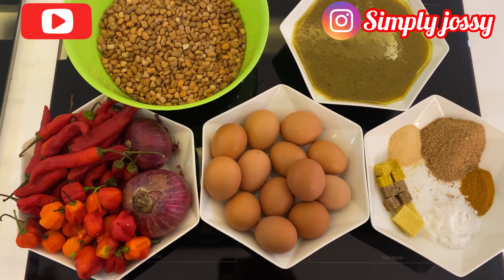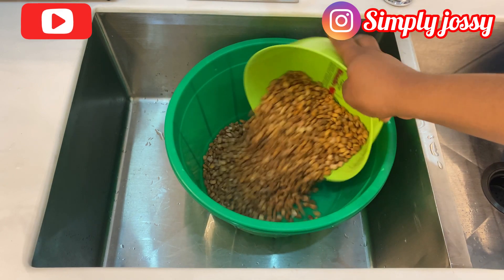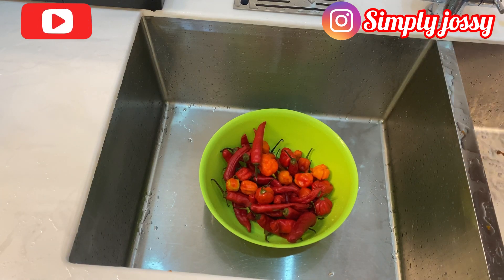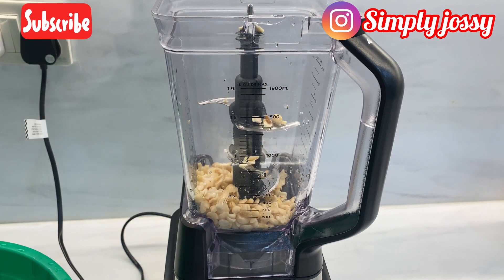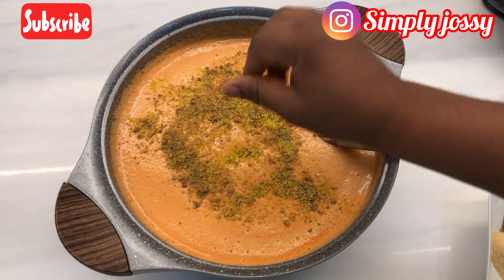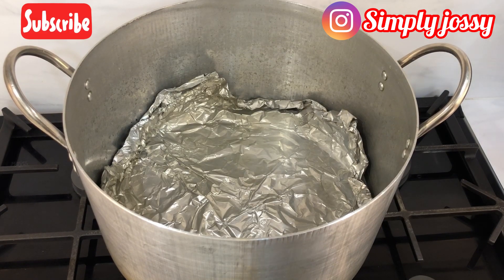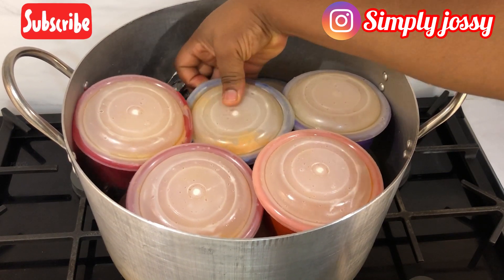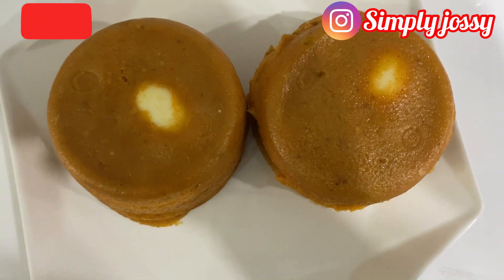HOW TO MAKE NIGERIAN MOI MOI / STEP BY STEP RECIPE (DELICIOUS )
In todays video i share how to make nigerian moi moi , step by step recipes
INGREDIENTS
5 CUPS OF BROWN BEANS
10 FRESH EGG
SCOTCH PEPPER
TATASHA PEPPER
 2 ONIONS
SEASONING CUBE
1TEASPOON CURRY POWDER
4 TEASPOON BLENDED CRAYFISH
 1 COOKING SPOON OF VEGETABLE OIL
TURKEY STOCK
SALT TO TASTE